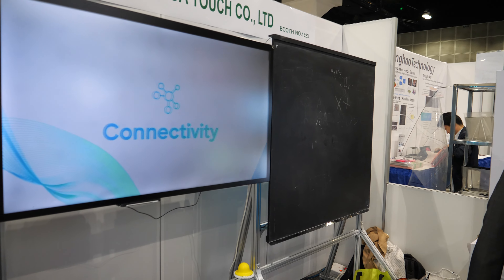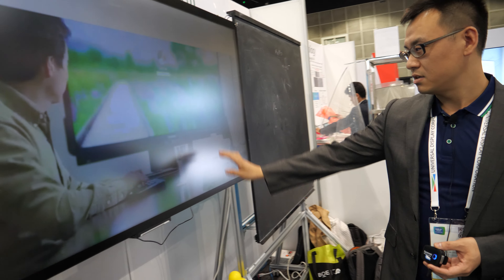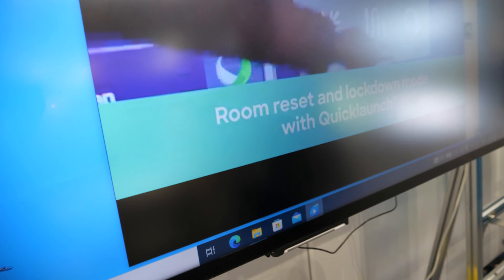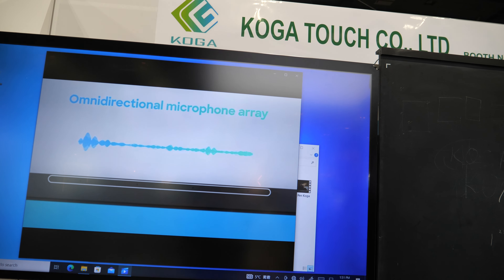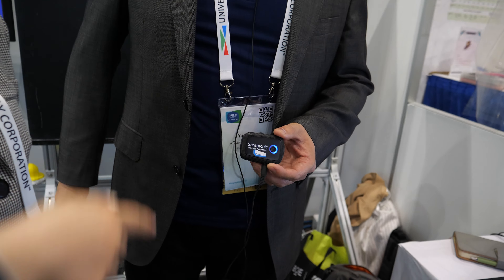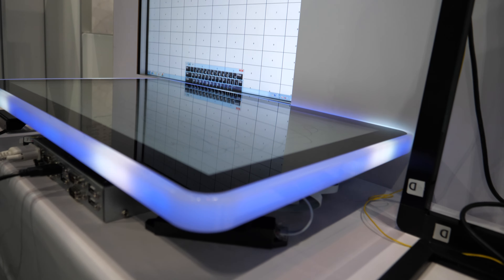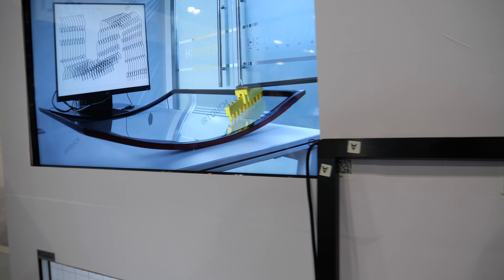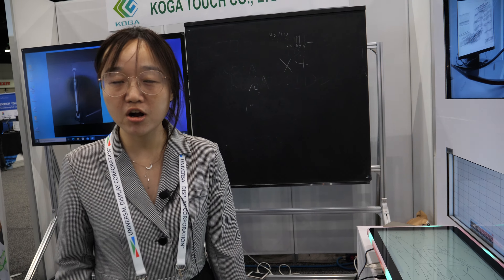Koga Touch: Affordable Large-Sized Touch Screens with Cutting-Edge Optical Touch Technology and More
Koga Touch is a company specializing in the development and manufacturing of large-sized touch screens, and their featured technology is Optical Touch.

The representative begins the presentation by introducing the company and emphasizing their expertise in creating expansive touchscreens. Optical Touch, the showcased technology, relies on strategically placed cameras in the top corners of the screen, ensuring comprehensive coverage for high-performance touch interactions.

An essential component of the system is a Windows computer positioned behind the touch screen, transforming the setup into an integrated, all-in-one solution. Notably, the representative mentions the affordability of the Koga Touch system, estimating a price range of $500 to $600 for the entire package, encompassing both the screen and the associated technology. This affordability is presented as a key selling point for their product.

The company's product range extends beyond Optical Touch, including technologies such as Infrared Touch and P-Touch monitors. The versatility of Infrared Touch is highlighted, ranging from a modest 5 inches to an impressive 400 inches. The representative underlines their emphasis on Infrared technology and showcases their capability to manufacture curved touch screens, demonstrated vividly in a video presentation featuring a real person interacting with a curved glass touch screen.

A specific application is mentioned for gambling machines, where the integration of capacitive touch technology is noted for its visual appeal, accompanied by dynamic lights. Although capacitive touch screens are part of their offering, the primary focus remains on Infrared Touch technology. The representative reiterates the extensive range of Infrared Touch sizes, from 5 to 400 inches, showcasing their commitment to providing diverse touch screen solutions.

The company is based in Beijing and operates under the name IR Touch. Interestingly, the representative reveals that Koga Touch and IR Touch are sister companies, both belonging to the same group and sharing the same building in Beijing. This information provides insight into the organizational structure of the companies and suggests a collaborative relationship between them.

The presentation concludes with expressions of gratitude, and the representative briefly revisits the Optical Touch solution. The technologies discussed encompass Optical Touch, Infrared Touch, Capacitive Touch, with the notable absence of Resistive Touch in their product lineup. The overall tone of the presentation is informative, showcasing the variety of touch screen solutions offered by Koga Touch and its sister company, IR Touch.

Description text by chatgpt.